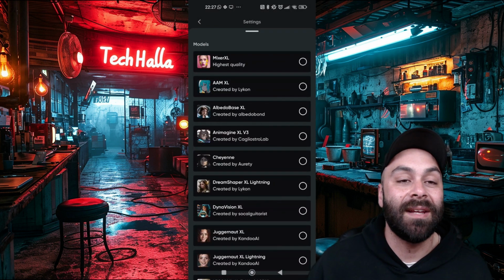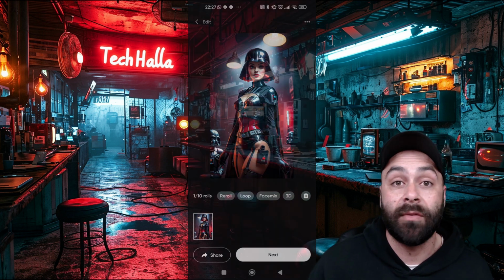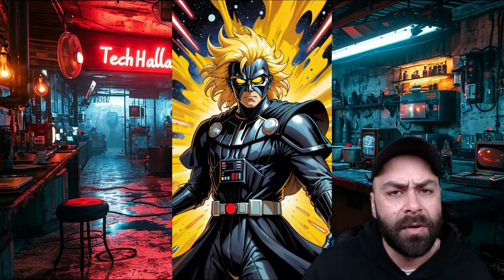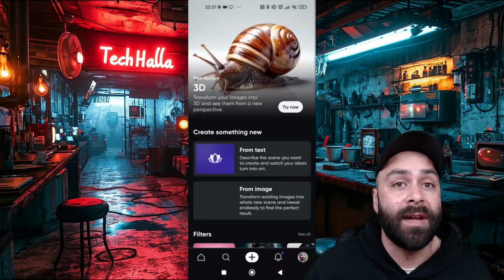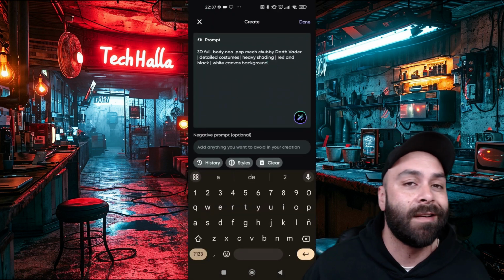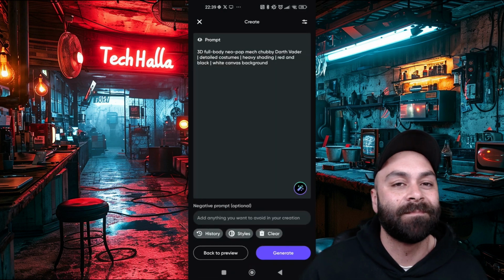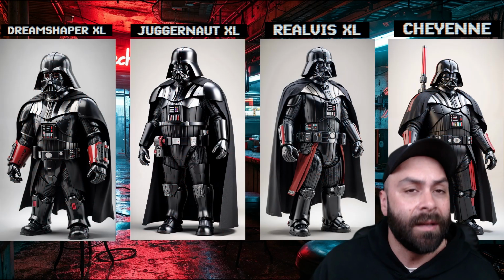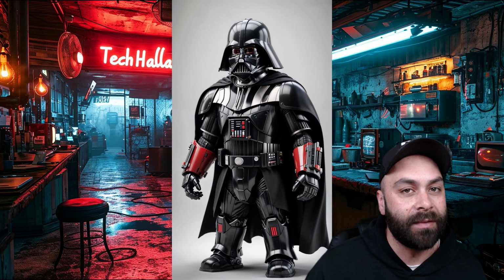What's the best AI image generation model? DreamShaper, Juggernaut, Cheyenne, and RealVis comparison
What's the best model for generating images with AI? Let's check out a comparison between DreamShaper, Juggernaut, Cheyenne, and RealVis. Which one do you prefer?

Here are the prompts used for the comparison:

Prompt 1 - Realistic

GoPro shot | Darth Vader cosplaying pinup | moody lighting | real picture | depth of field | Tattoine background | raw photo

Prompt 2 - TV shows

A group of Darth Vaders in front of the camera | ambient lighting and comedic tone | atmosphere of 80s sitcom | a space ship and fun details in the background

Prompt 3 - Illustrations

Japanese anime manga illustration | close-up of Darth Vader as a super saiyan | super powers | yellow hair | aggro pose | cosmic background

Prompt 4 - 3D characters

3D full-body neo-pop mech chubby Darth Vader | detailed costumes | heavy shading | red and black | white canvas background

In upcoming videos, I'll compare other incredible models like ProtoVision, NightVision, DynaVision, and AlbedoBase.

I'll be reading your comments!